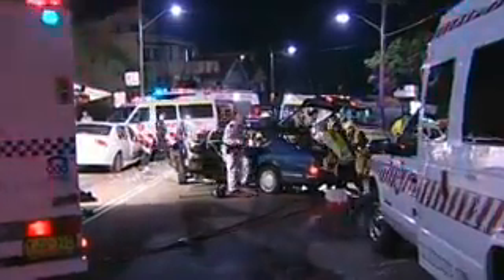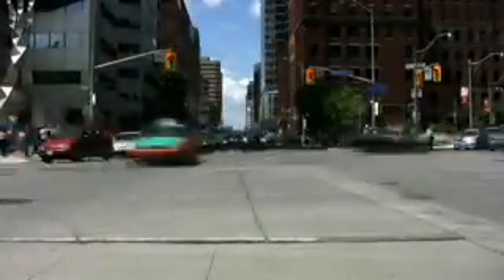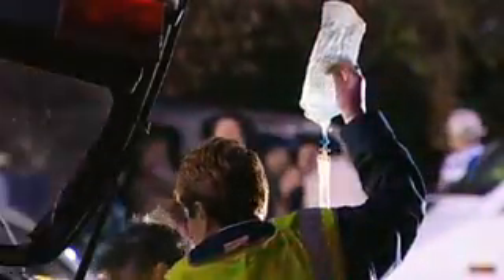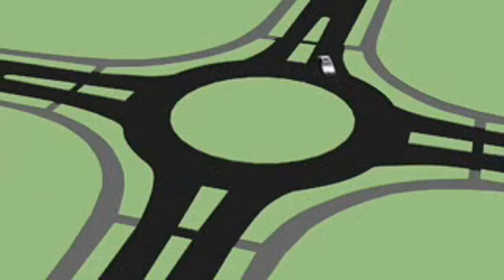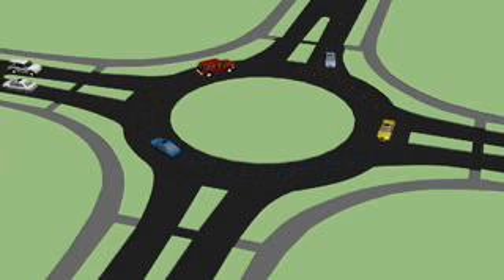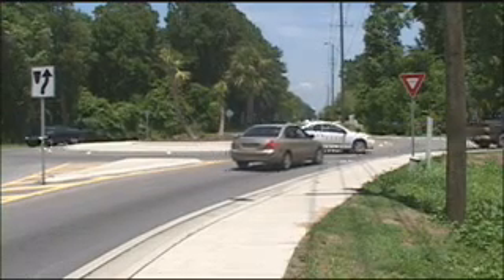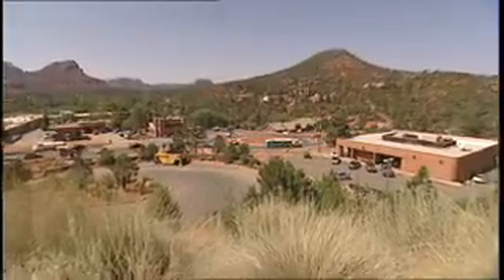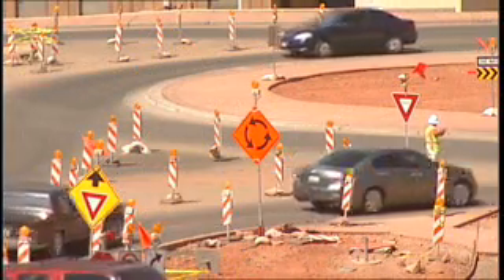Highways for LIFE: Modern Roundabouts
[Closed Captioned]

ALTHOUGH YOU MAY NOT BE AWARE OF IT, CRASHES AT INTERSECTIONS ACCOUNT FOR ABOUT 45% OF ALL TRAFFIC COLLISIONS NATIONWIDE.

THAT'S A PRETTY SHOCKING STATISTIC! BUT IF YOU THINK ABOUT IT - MOTORISTS AND PEDESTRIANS ENTER INTERSECTIONS AT
DIFFERENT TIMES AND SPEEDS THROUGHOUT THE DAY AND NIGHT, VIRTUALLY YEAR ROUND.

THE DANGER IS COMPOUNDED WHEN CARS ENTER AT HIGH SPEEDS, DISREGARDING THE TRAFFIC SIGNALS.

YOU MAY BE SURPRISED TO KNOW THAT AS EARLY AS 1905 TRANSPORTATION SPECIALISTS WERE WORKING TO DEVELOP THE BEST SOLUTIONS FOR INTERSECTIONS.

THE FIRST TRAFFIC CIRCLES, OR ROTARIES, APPEARED IN THE UNITED STATES AND OTHER COUNTRIES AROUND THAT TIME.

THERE WAS JUST ONE PROBLEM: THESE CIRCLES WERE DESIGNED TO ACCOMMODATE HIGH SPEED ENTRIES - AND AS TRAFFIC BEGAN TO INCREASE,  SO DID THE CONGESTION AND THE NUMBER OF CRASHES.
IN 1966, THE UNITED KINGDOM ADOPTED A "GIVE-WAY" RULE, WHICH REQUIRED ENTERING TRAFFIC TO YIELD TO TRAFFIC ALREADY IN THE CIRCLE.

MODERN ROUNDABOUTS IN THE US ARE ONE-WAY CIRCULAR INTERSECTIONS IN WHICH TRAFFIC FLOWS AROUND A CENTER ISLAND.
WHAT MAKES THEM SUPERIOR TO THE EARLIER DESIGN IS THAT THEY ELIMINATE LEFT TURNS, THE CAUSE OF MANY SERIOUS INJURIES, WHILE ALSO PROVIDING FEWER STOPS, DELAYS AND LESS CONGESTION.

SEDONA, ARIZONA HAS SEEN FIRST-HAND HOW MODERN ROUNDABOUTS CAN INCREASE SAFETY AND ADD TO THE OVERALL AESTHETICS OF AN ALREADY BEAUTIFUL LOCATION.

BERKHALTER: "WE'VE ACTUALLY DONE SIX NOW AND THEY'RE LEARNING EACH TIME THEY DO IT HOW TO DO IT A LITTLE FASTER AND A LITTLE BETTER."

WHAT MADE THE SEDONA PROJECT UNIQUE WAS THE AMOUNT OF SUPPORT AND COMMUNITY OUTREACH THE ARIZONA DEPARTMENT OF TRANSPORTATION INCLUDED AS PART OF THE PROCESS.

SCHMAC: "WE REALLY DEVELOPED THIS WITH, RATHER THAN PRESENTING IDEAS TO THE COMMUNITY, REALLY GETTING IDEAS FROM THE COMMUNITY AND GOING FROM THERE.

SO, WE HAVE A TWO-WAY DIALOGUE WITH THE COMMUNITY, THEY KNOW THAT, THEY KNOW THAT WE'RE OPEN TO LISTENING, AND I THINK THAT HAS REALLY BEEN UNIQUE AND AN IMPORTANT PART OF THIS PROJECT."

SEDONA POLICE OFFICER: "THIS IS THE FOURTH DAY THAT I'VE BEEN OUT HERE AND I'VE NOTICED GENERAL IMPROVEMENT NOT ONLY IN THEIR ABILITY TO BE ABLE TO HANDLE THE CONSTRUCTION, AS FAR AS THEIR DRIVING ABILITY, BUT ALSO JUST IN THEIR ATTITUDE TOWARDS IT, AND THE GENERAL GOODWILL, SO TO SPEAK."

TO LEARN HOW MODERN ROUNDABOUTS CAN RESULT IN FEWER CRASHES, LESS DELAY THAN SIGNALIZED INTERSECTIONS,
WHILE ALSO ADDING TO THE VISUAL APPEAL OF YOUR COMMUNITY,
CONTACT THE FEDERAL HIGHWAY ADMINISTRATION AND HIGHWAYS FOR LIFE OR VISIT THEIR WEBSITES.